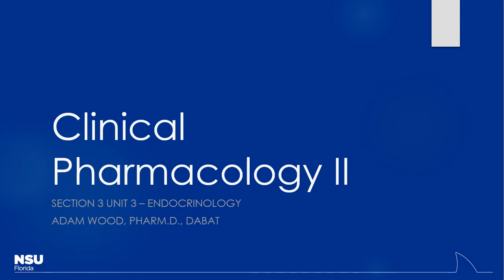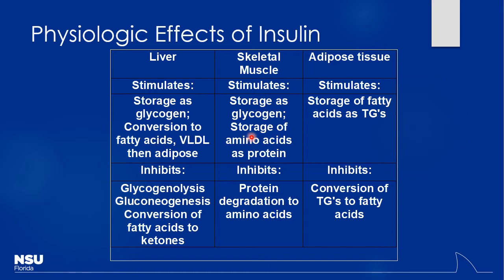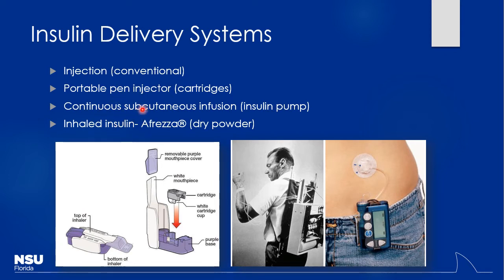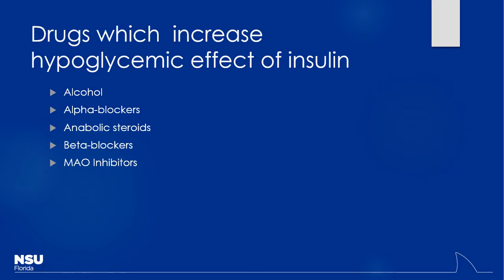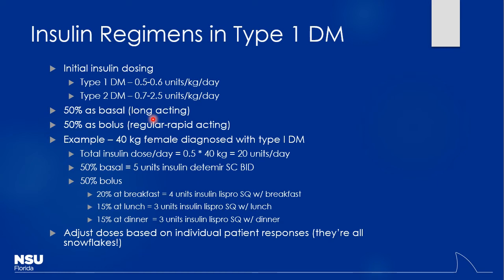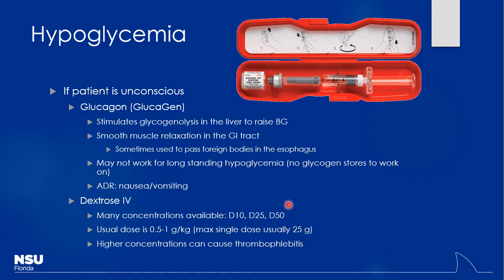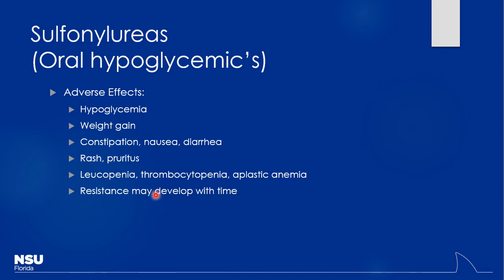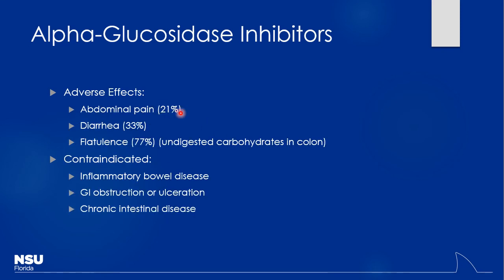Section 3 Unit 3 - Endocrinology Pt 1